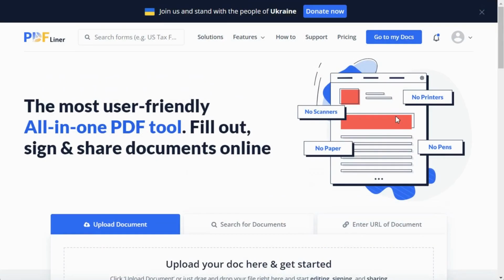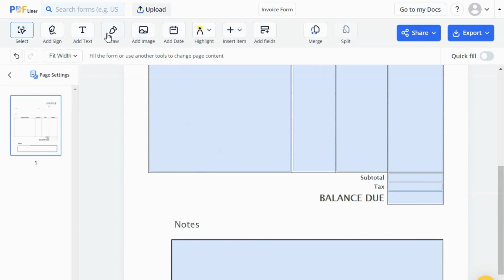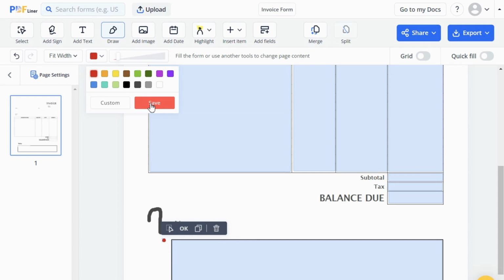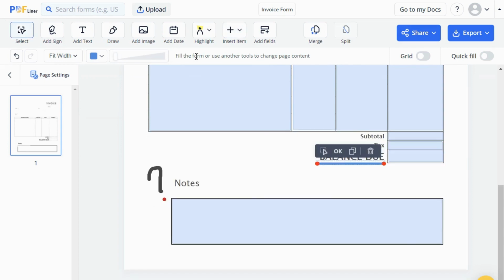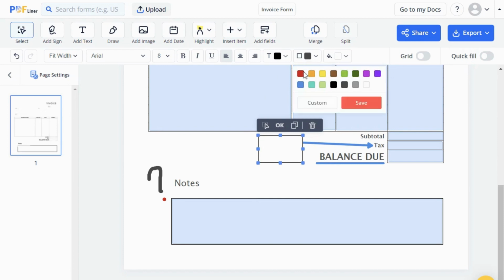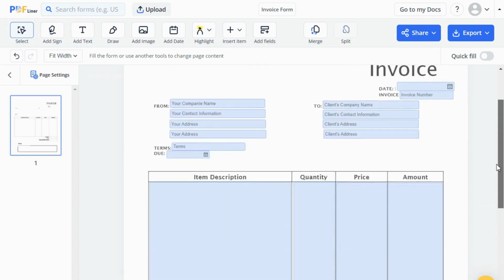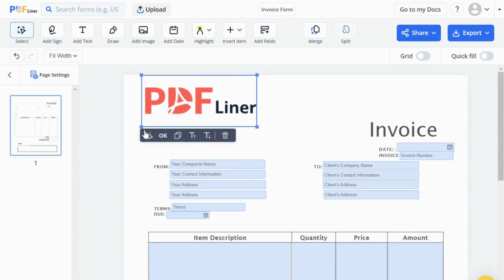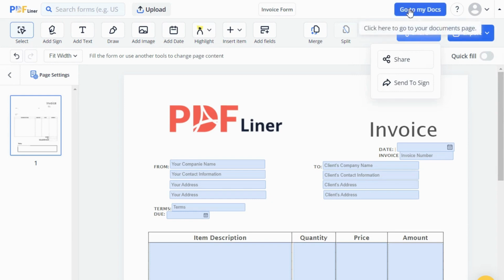📝How to Draw on a PDF📝 PDFLiner Easy Guide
Learn how to draw on your PDF document in just a few minutes and enjoy PDFLiner's drawing feature to the fullest

Here is how to start in 3 simple steps:
1. Upload your PDF.
2. Pick the Draw tool on the upper toolbar.
3. Draw anything you want on your PDF.